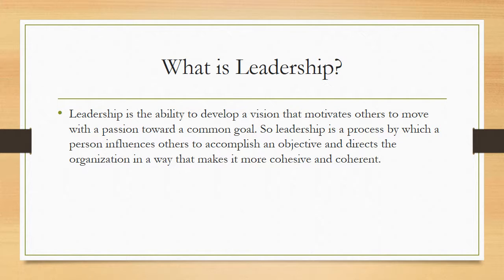Wk 6 DQ1 A1 Mini Learning Module Leadership